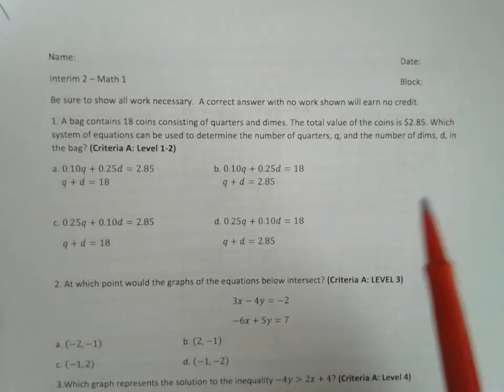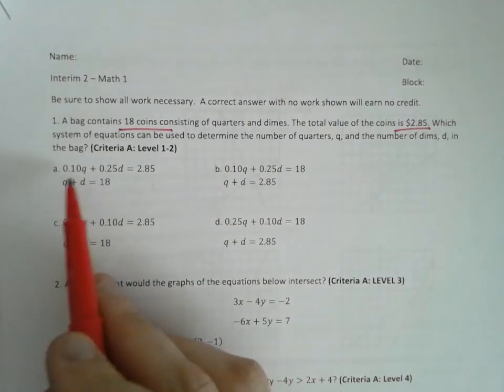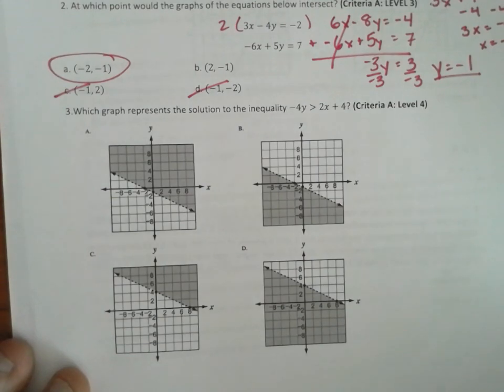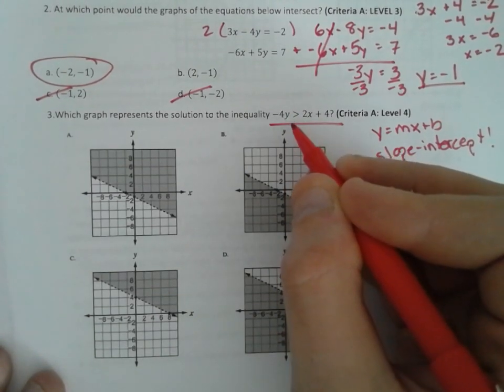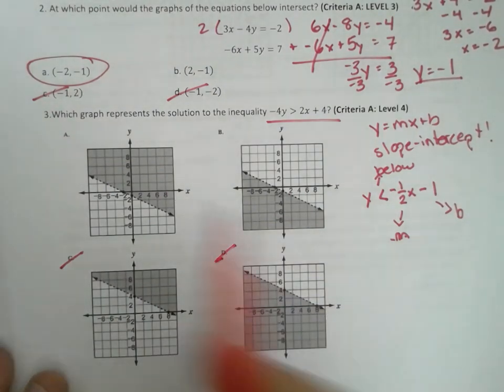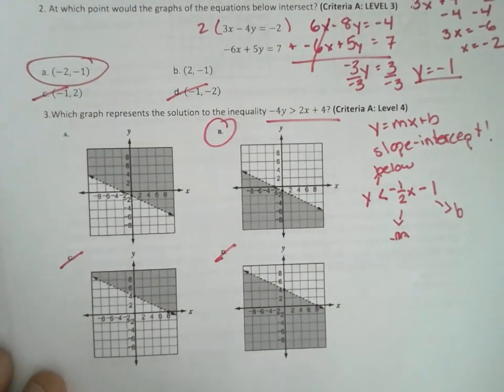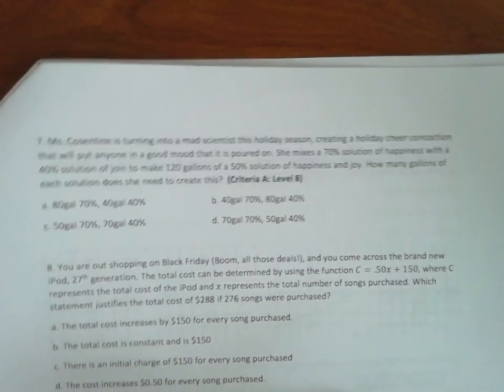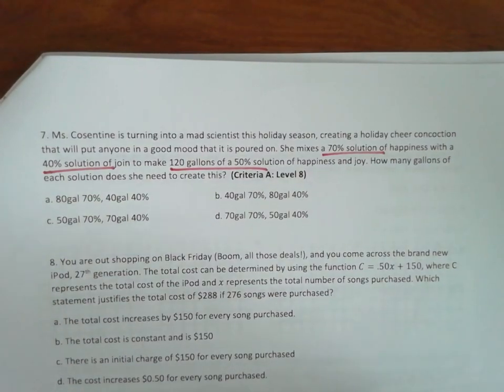Interim 2 - Part 1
This video goes over the first 7 questions that cover Linear Inequalities and Equations.